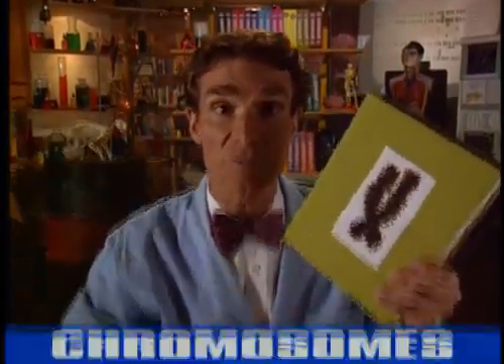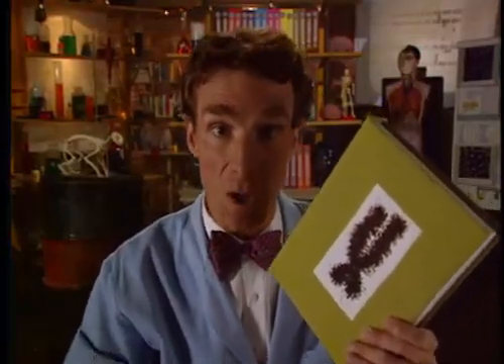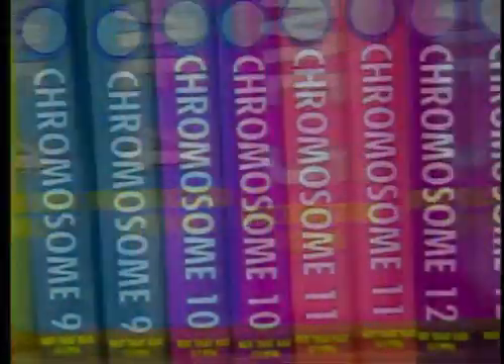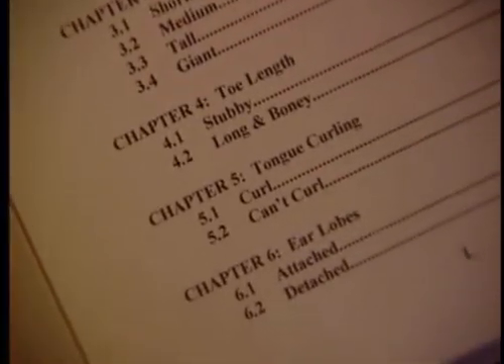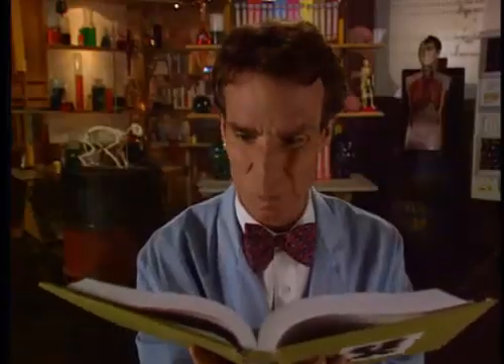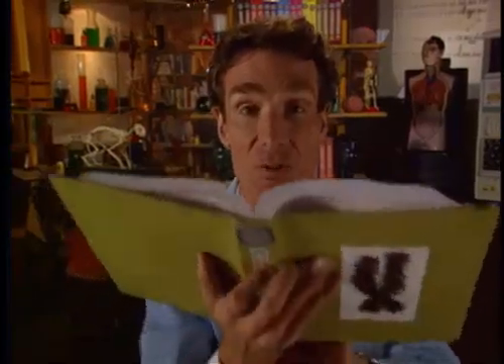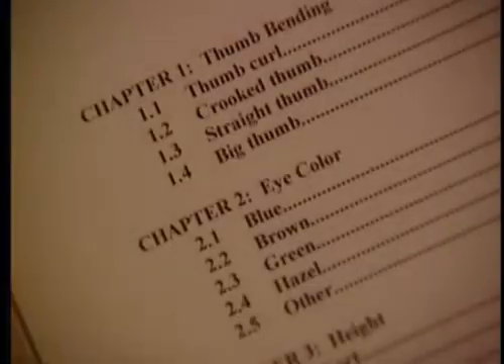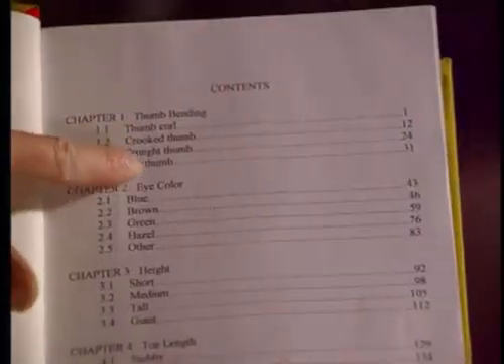Bill Nye on Chromosomes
The segment on chromosomes from "Bill Nye the Science Guy" season 5 episode 3.